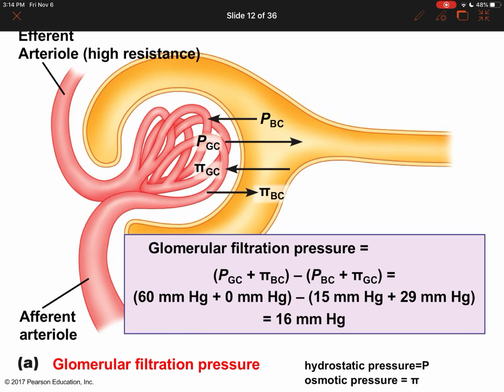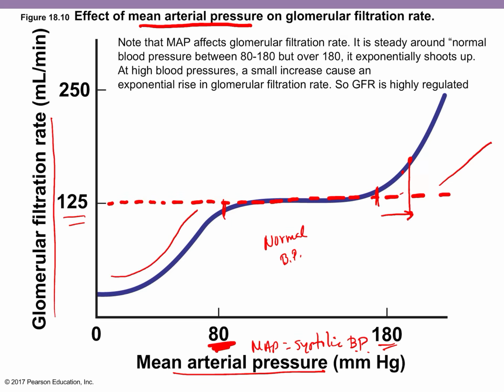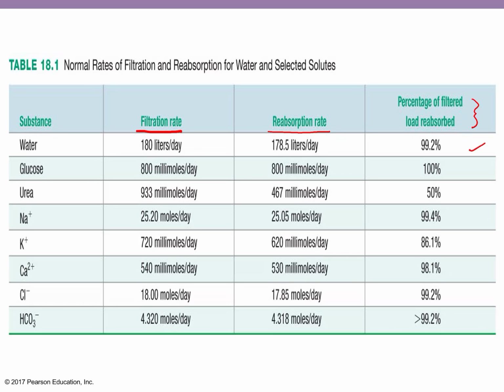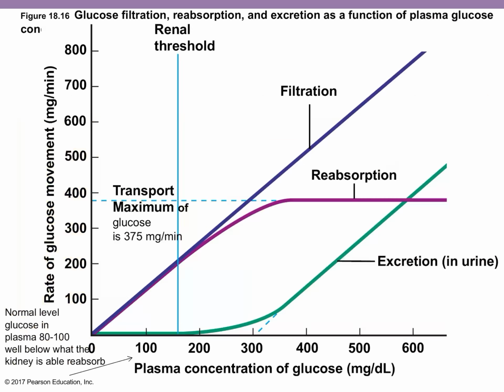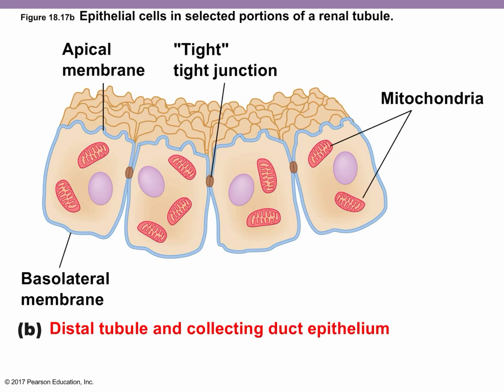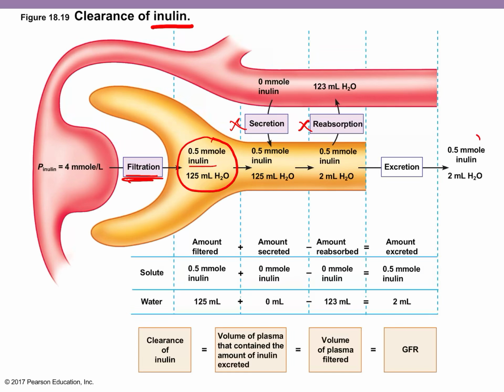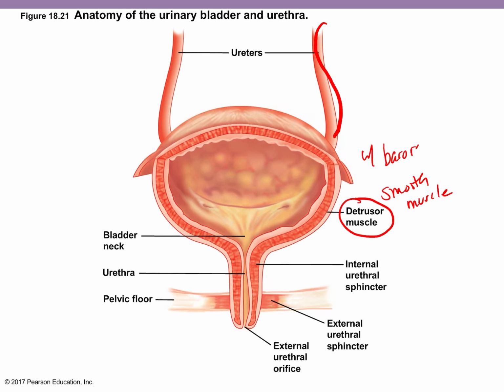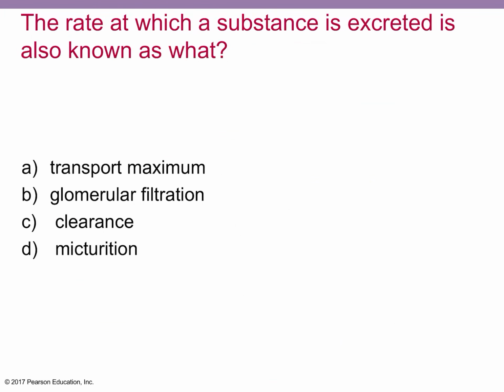Chapter 18 Part 2 of 2